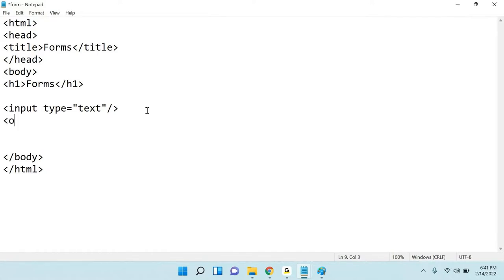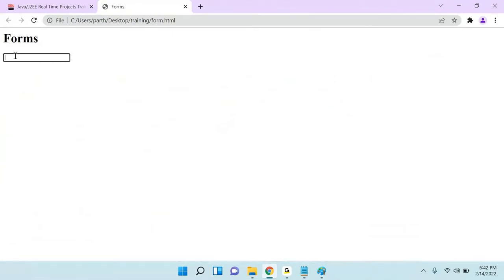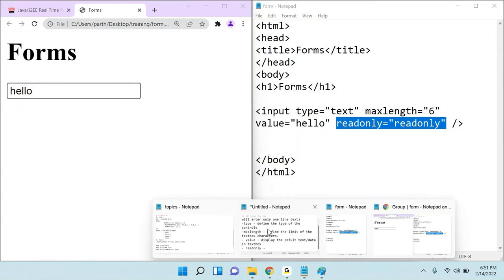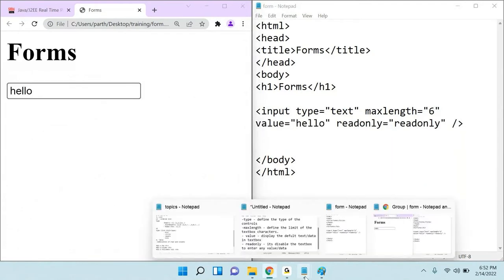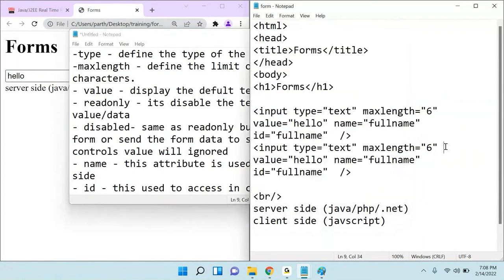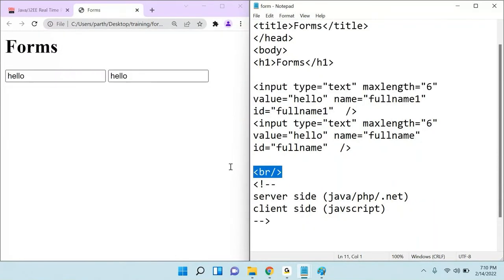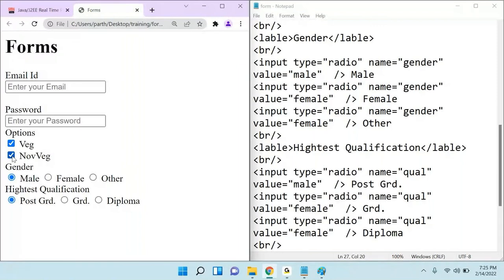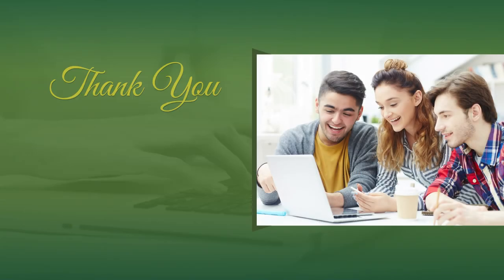HTML, CSS, BootStrap (Session-4) | By Mr.. Ranjan